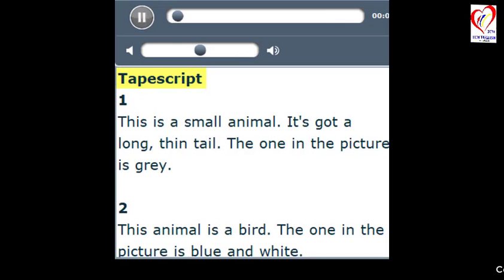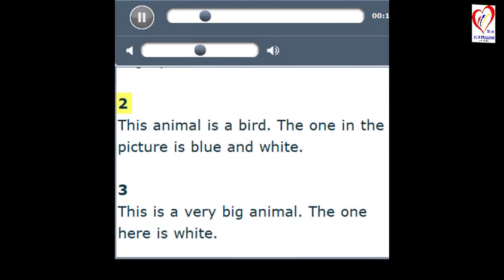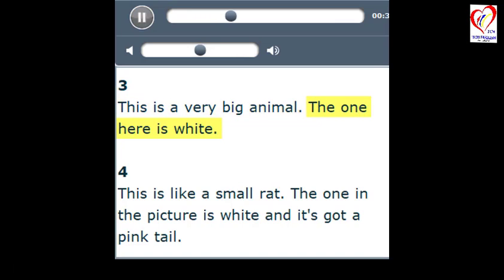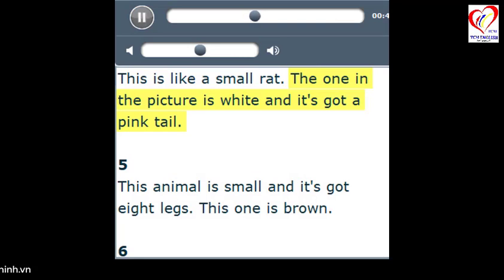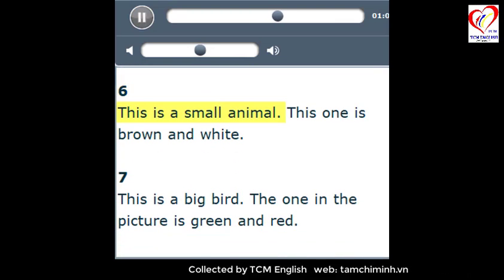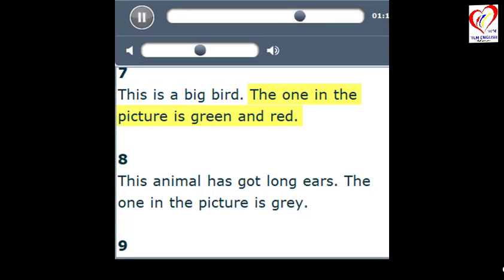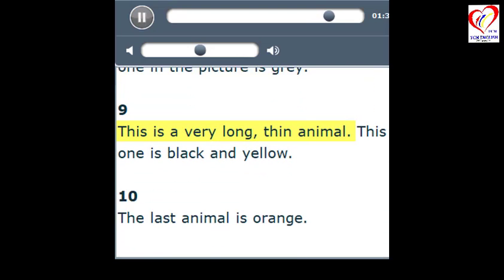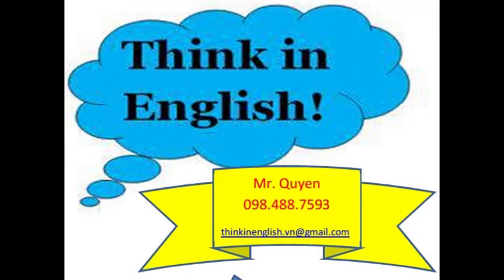U3C Vocabulary T2.09